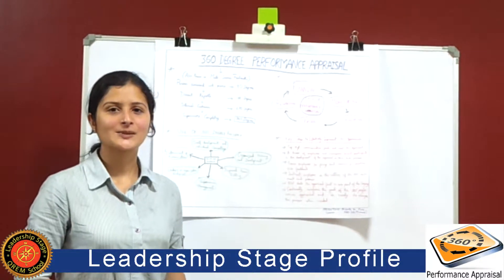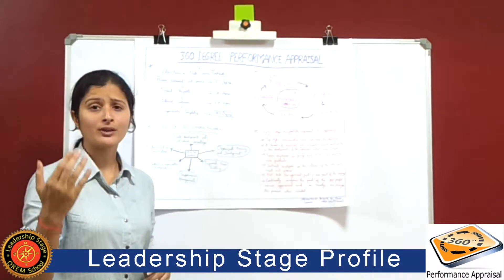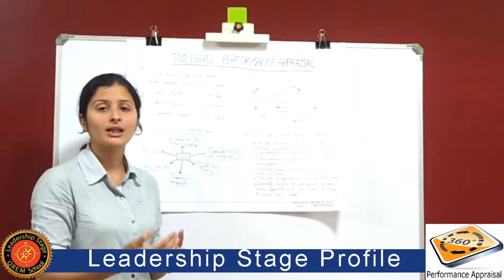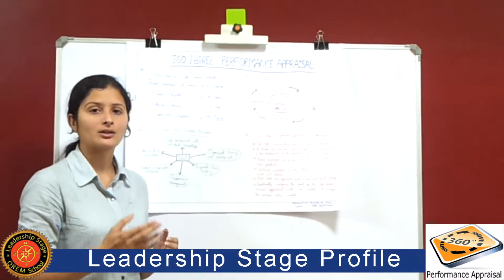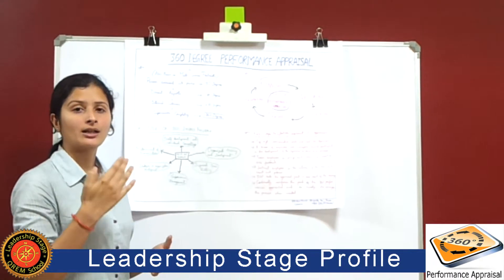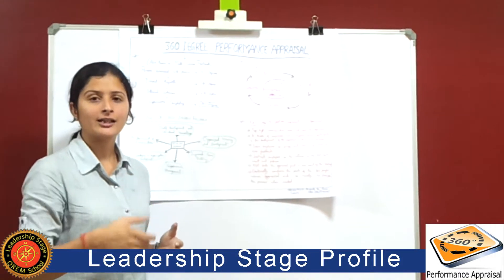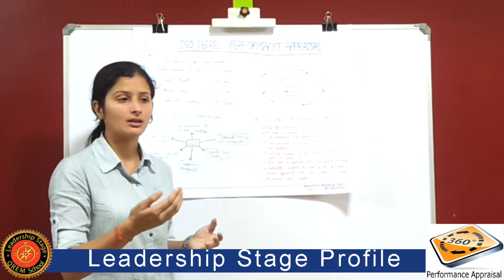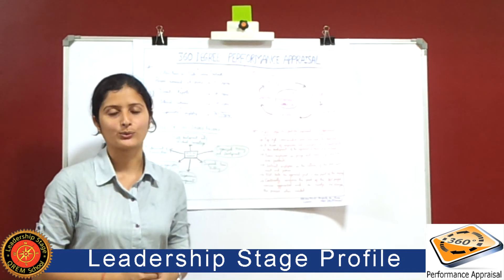Leadership Stage (Education to Dream Employment) System Project - 360 Degree Performance Management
Creative Director/Coach:- Thiyagarajakumar Ramaswamy Phd Mime-Theatre
We believe that our Director Thiyagarajakumar Ramaswamy's Counselling have enabled them to choose their right path and make their Career dreams come true.

Service Provider:-
Kalaanantarupah Consultants -  World Leaders in HR Recruitment Process Outsourcing (RPO)

Training Partner:- Leadership Stage QREM School

For all the advances in internet technology, job searching and recruiting were still in the dark ages. Job seekers were incredibly limited in differentiating themselves from the masses and promoting their full repertoire. Employers were wasting valuable time sifting through piles of indistinguishable resumes and holding endless interviews.

Out of this frustration, Our Director Thiyagarajakumar Ramaswamy has developed a new, radically enlightened Leadership Stage Profile system; Connect a Job shatters the limitations and deficiencies of traditional sites, making your process infinitely more expressive, effective, personal and proactive. We call it "Multidimensional Leadership Stage Profile connection," and it's revolutionizing the way job seekers and employers connect.

Finding it hard to describe your personality and skills via your resume? Fear not, for Leadership Stage Profile will give you the opportunity to showcase and express yourself better.we look forward to showing you how it works!

Cheers.
Thiyagarajakumar Ramaswamy BTech,MBA,MBL,SAP,PMP,PH.D ( Mime-Theatre ) , Ph.d in Quantitative Research,Evaluation and Measurement (QREM) in Education Policy and Leadership
Director
Kalaanantarupah Consultants-Leadership Stage

World Leaders in HR Recruitment Process Outsourcing (RPO)

Our Brand to be the most trusted brand in the HR Recruitment Process Outsourcing Industry
Thank you for your trust in us, it gives a record breaking growth for our Kalaanantarupah Consultants- leading Global HR Recruitment Process Outsourcing (RPO) Company in April to Sep 2012.
More than a Staffing Agency- We Treat you and your Career/Education Dreams like FAMILY.
Kalaanantarupah Consultants, a leading Global HR Recruitment Process Outsourcing ( RPO) Company succeeds by providing an enjoyable workplace and building lasting relationships for 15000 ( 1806 TOP Management level + 5218 Senior Plus Middle Management level + 7976 Lower level) Candidates all over the world. We are proud of our record. Kalaanantarupah Consultants founder/Director Thiyagarajakumar Ramaswamy have stayed true to his mission of matching the right professional with the right client since starting their company in 1998.
•      Creating win-win-win results in why kalaanantarupah consultants is the best choice for 3814 companies/research institutes, providing, fulfilling jobs, training, and development throughout the world.
•      Industry served:- Chemicals/plastic/Rubber, Travel and Tourism, Heath care/Medical,Pharma, Biotech, Life sciences, Fertilizer, Pesticides, Hotels/Restaurants, Import/Export, Leather, Construction/Real Estate, Engineering/ Procurement, Education/NGO,Insurance, Banking, Financial Services, ITES/BPO/KPO, IT/Computer Hardwares /Software, Entertainment/Media/Publishing, Machinery/Equipment Mfg, Automobile,Iron,Steel,Textile, Fashion, Aeronautical, Electrical, Electronics, and telecom.
•      Supported for 17 Patents applied.
•      Supported for 1501 Publications in various International/National Journals/Conferences.
•      Arrangements with 1357 Public/Private industries and Research institutes for In-Plant Training.
•      Placed 1284 Students to the highly rated and highly trusted universities and colleges in UK, Australia, USA, Russia, Newzealand, Canada and Singapore.
•    Placed 3151 Students to the highly rated and highly trusted Pre-college, universities and colleges in India.

     We believe that our Director Thiyagarajakumar Ramaswamy's Counselling have enabled them to choose their right path and make their overseas education dreams come true.

Recruitment Processing Out Sourcing (RPO) Specialization
Job Profiling, Writing Job Descriptions, Candidate Recruitment, Implementation of Needed Technology,Background Checks,Reference Checks,Job Offers and Salary Negotiation, New Hire on-boarding , Screening

We will be pleased to assist with you in employment, Education counselling and staffing needs.